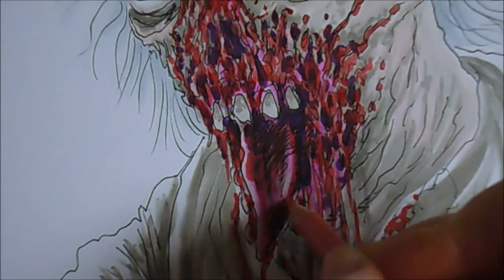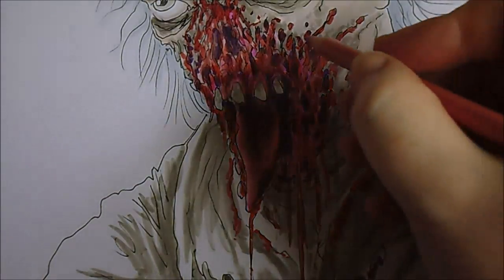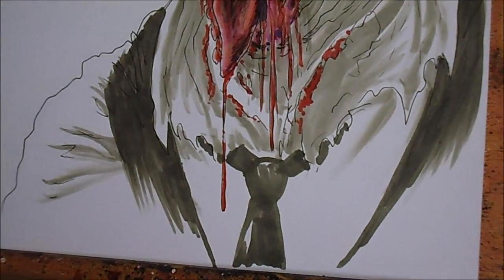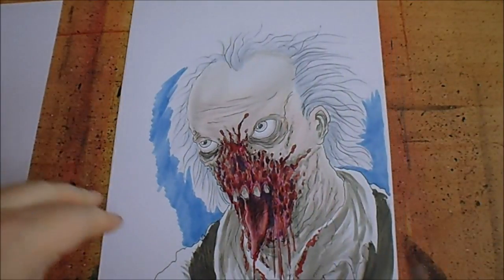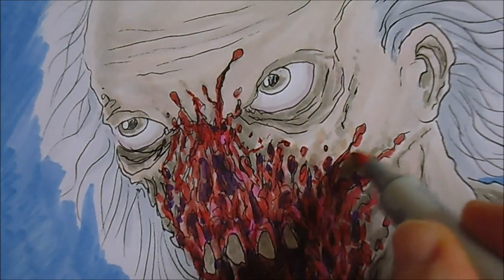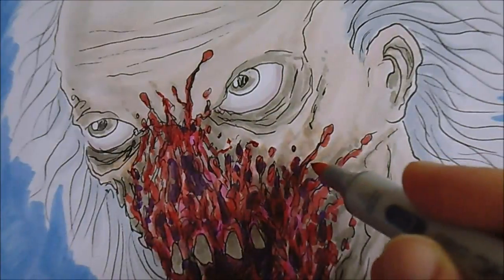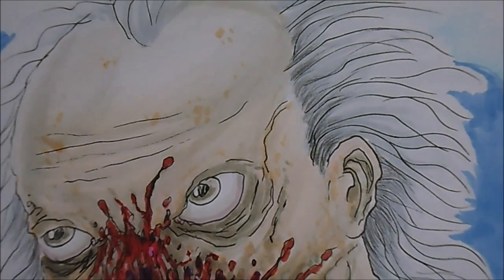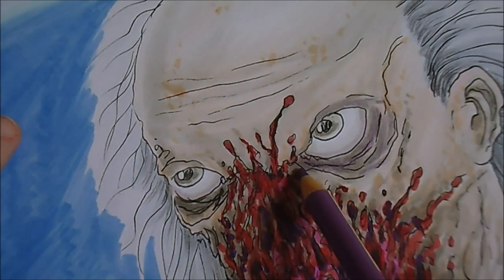Bit Of Progress On The Dr Tongue Zombie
Slow progress on the Dr Tongue Zombie from the Day of the Dead movie. This is fast becoming my own interpretation of the zombie creature with some likeness to the character that only appears a mere few seconds in the film.

I am coloring this with copic markers and faber castell polychromos pencils. And it's a slow going progress. I'll update more with this as I do more to this piece of art.